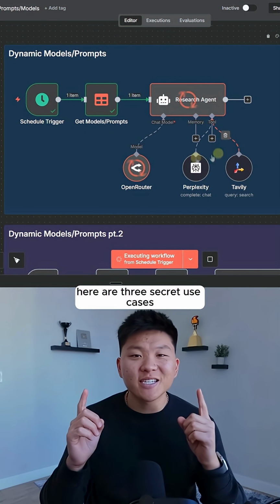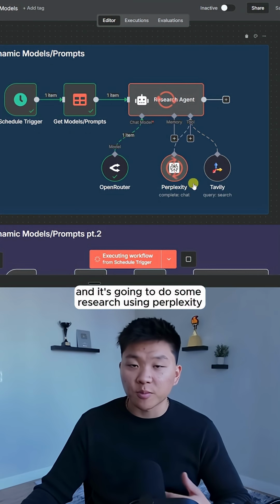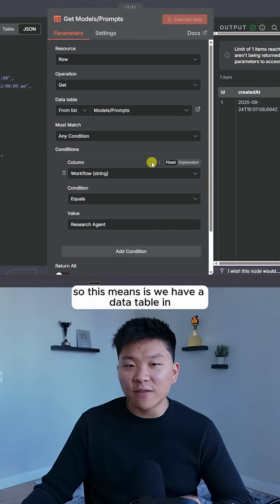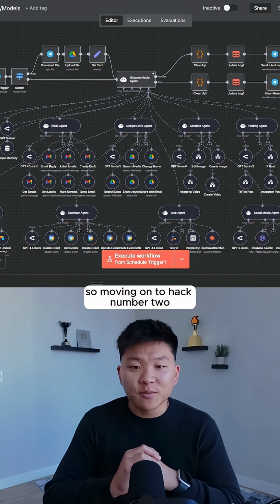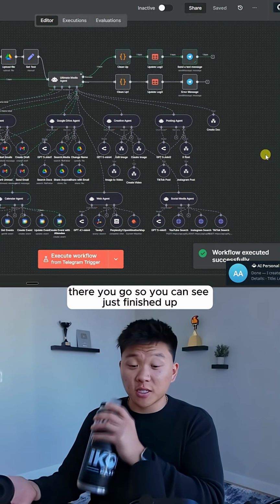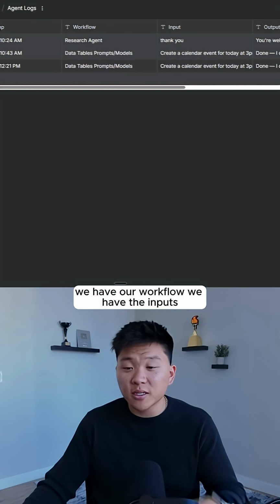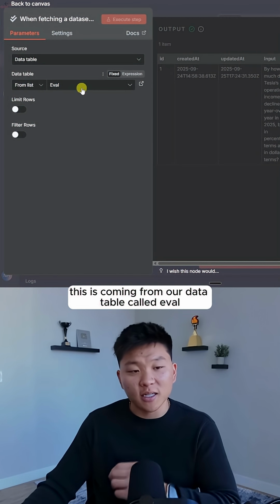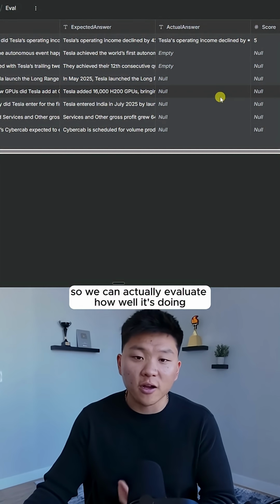3 Data Table Secrets That Most People Miss